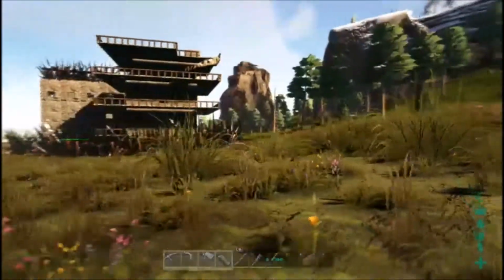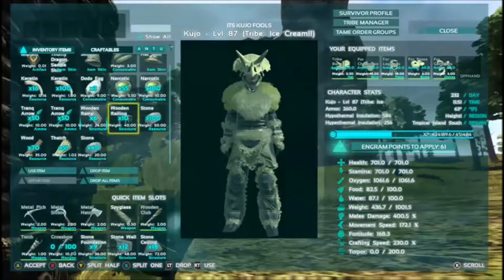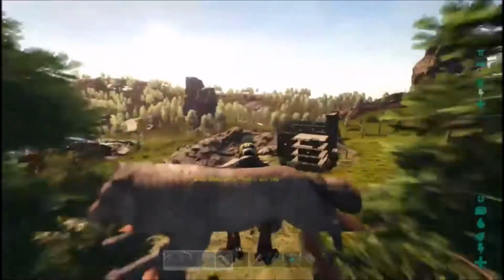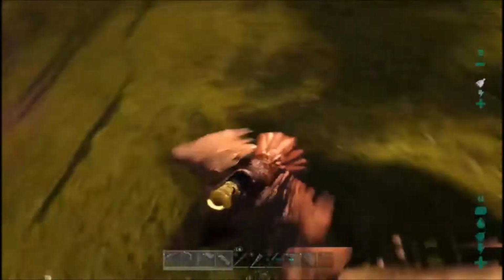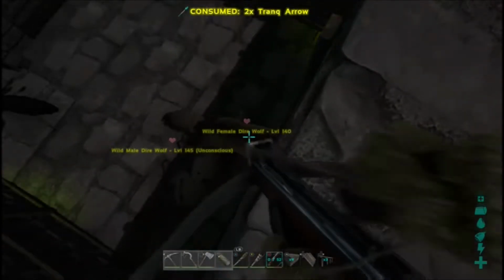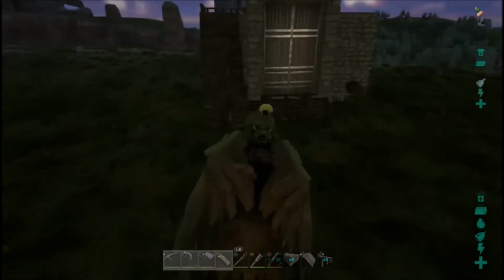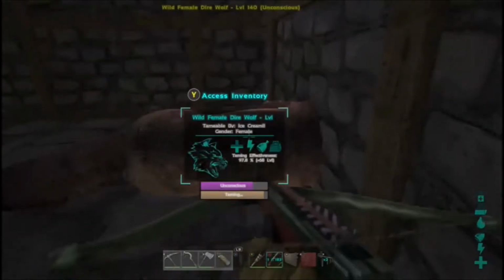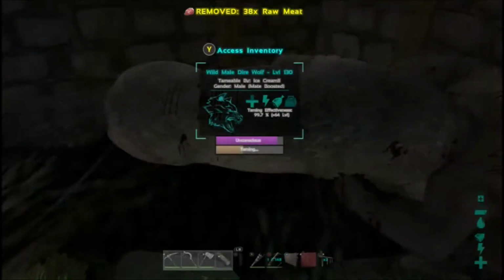Ark Survival Evolved: New Beginnings: Wolf Pack Tame!!!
In this episode we tame a pack of wolves for the Doom Squad.